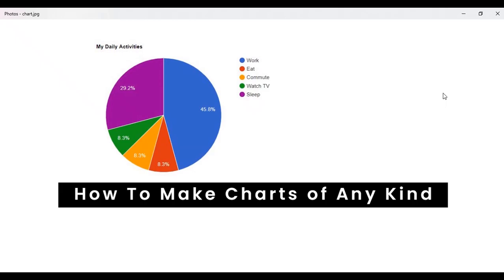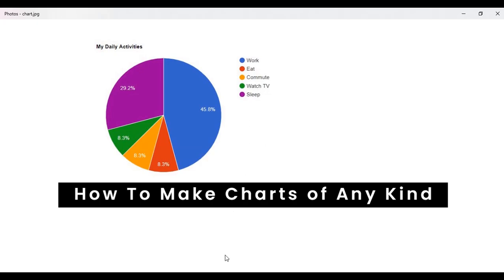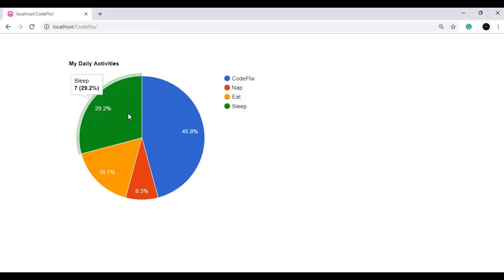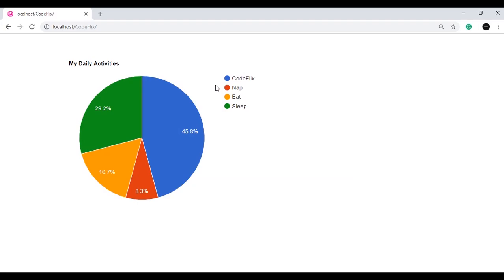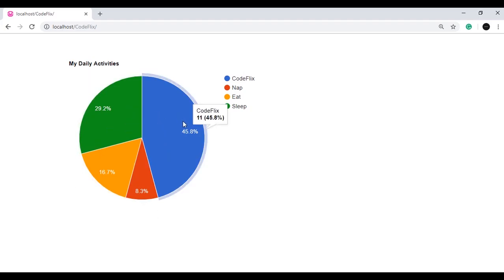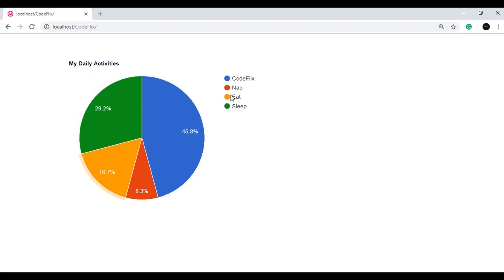How to Make Graphs & Charts | HTML & CSS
Hello Guys!
In this video, I have shown how to create a pie chart only by using HTML, CSS, and Javascript. This video is shown for a pie chart and you can customize the chart on your own. Also if you want, you can make a different kind of chart by changing the API.
Thanks! Hope it helps.

SOURCE CODE